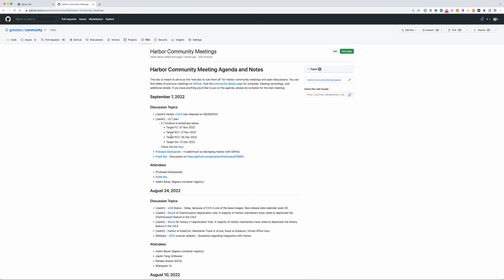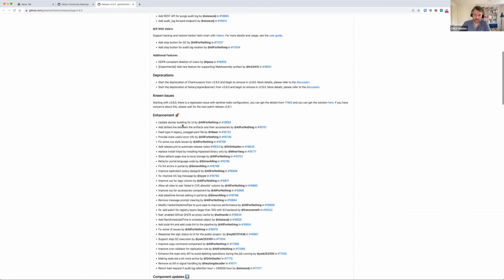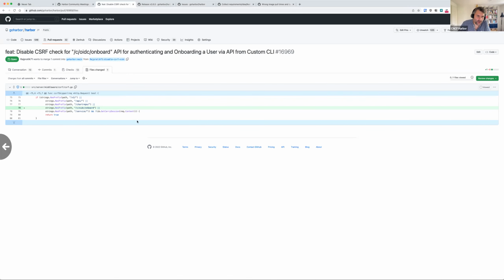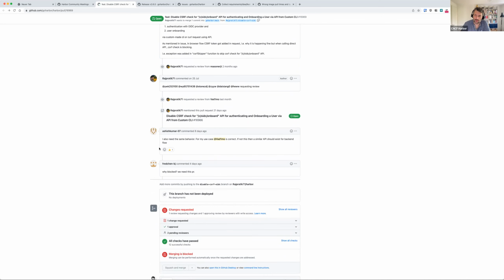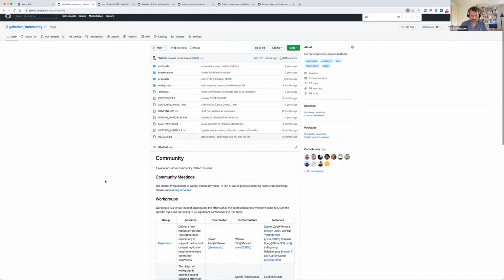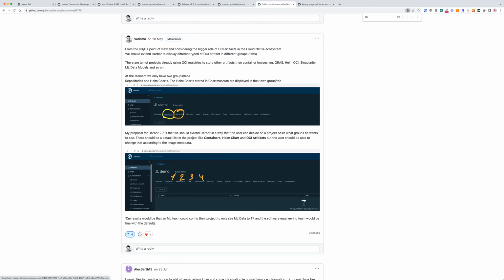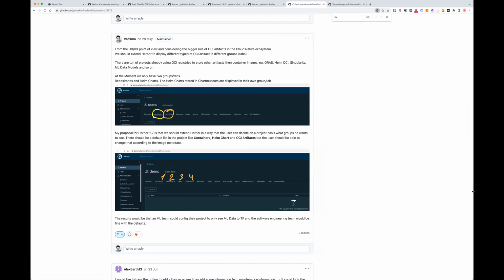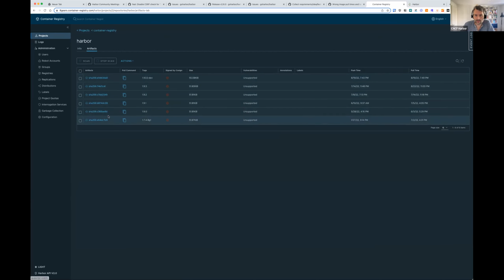CNCF Harbor's Community Zoom Meeting - September 7, 2022